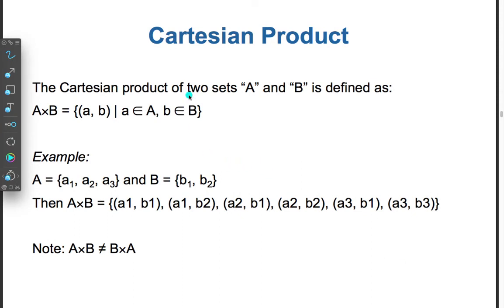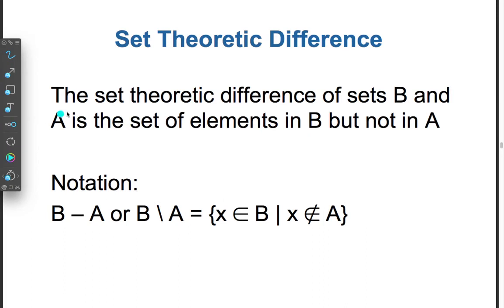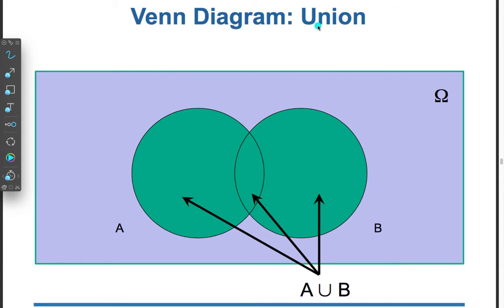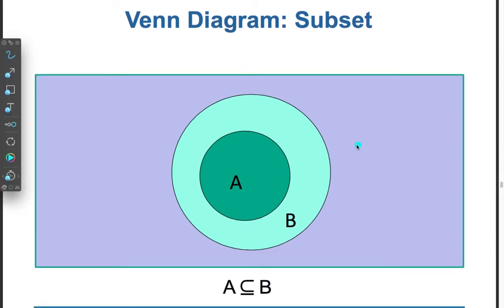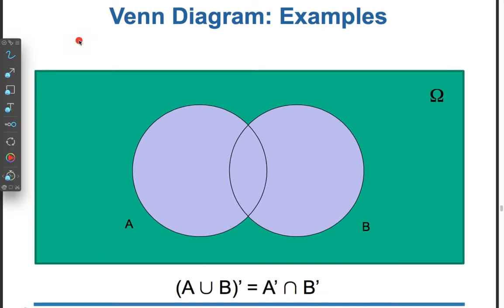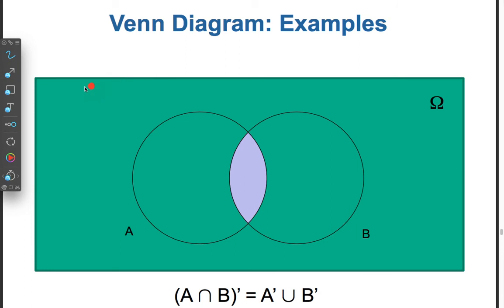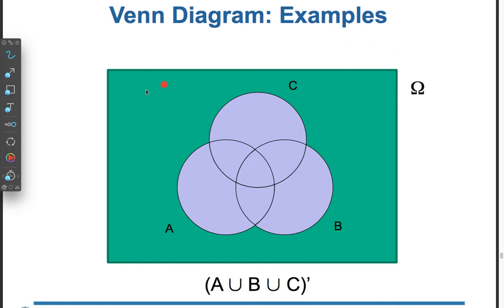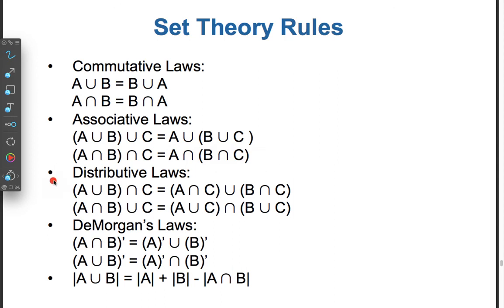set venn diagram modern math in english See solutions, See solutions, See solutions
See solutions, See solutions,This review was originally written for my Calculus I class, but it should be accessible to anyone needing a review in some basic algebra and trig topics. The review contains the occasional comment about how a topic will/can be used in a calculus class. If you aren’t in a calculus class, you can ignore these comments. I don’t cover all the topics that you would see in a typical Algebra or Trig class, I’ve mostly covered those that I feel would be most useful for a student in a Calculus class although I have included a couple that are not really required for a Calculus class. These extra topics were included simply because they do come up on occasion and I felt like including them. There are also, in all likelihood, a few Algebra/Trig topics that do arise occasionally in a Calculus class that I didn’t include.
Because this review was originally written for my Calculus students to use as a test of their algebra and/or trig skills it is generally in the form of a problem set. The solution to the first problem in a set contains detailed information on how to solve that particular type of problem. The remaining solutions are also fairly detailed and may contain further required information that wasn’t given in the first problem, but they probably won’t contain explicit instructions or reasons for performing a certain step in the solution process. It was my intention in writing the solutions to make them detailed enough that someone needing to learn a particular topic should be able to pick the topic up from the solutions to the problems. I hope that I’ve accomplished this.
The review contains the occasional comment about how a topic will/can be used in a calculus class. If you aren’t in a calculus class, you can ignore these comments. I don’t cover all the topics that you would see in a typical Algebra or Trig class, I’ve mostly covered those that I feel would be most useful for a student in a Calculus class although I have included a couple that are not really required for a Calculus class. These extra topics were included simply because they do come up on occasion and I felt like including them. There are also, in all likelihood, a few Algebra/Trig topics that do arise occasionally in a Calculus class that I didn’t include.